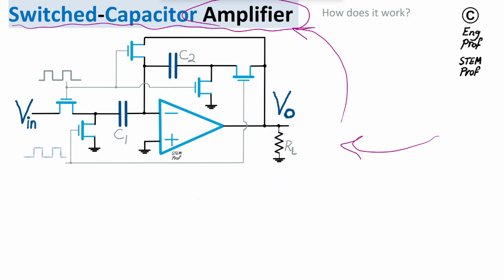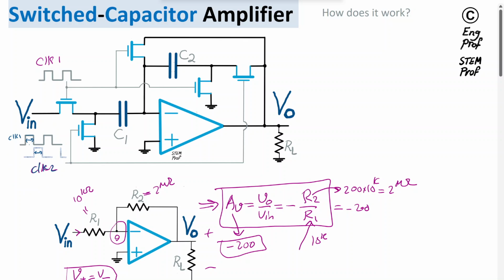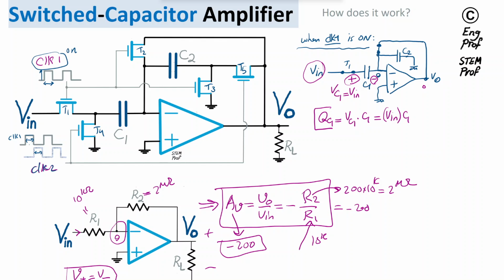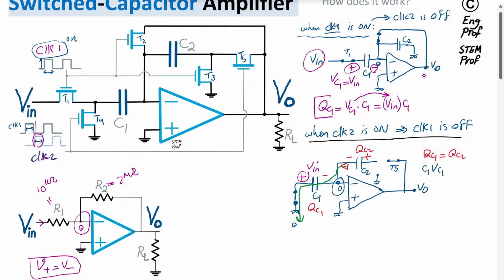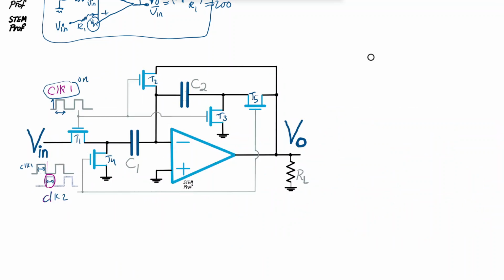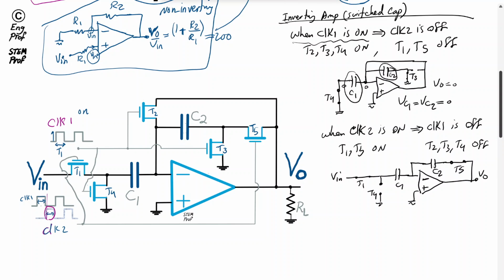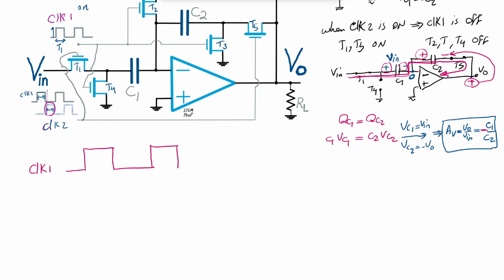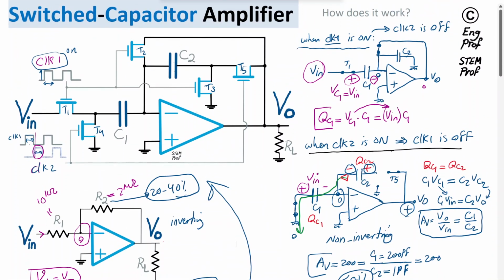Switched-Capacitor Amplifier Design: How does it work?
How to design a Switched Capacitor Amplifier and how does it work are discussed in this circuit tutorial video that uses examples of inverting and non-inverting op amp amplifiers to answer these questions. For more op amp and analog circuit examples This switched capacitor circuit is implemented with one operational amplifier, two capacitors and five NMOS transistors or N-channel MOSFETs as switches with their gate voltages controlled properly by one of the two non-overlapping clocks in the circuit.  The switched-capacitor circuit is effectively a sample and hold operation for the output input and output voltages. The circuit effectively emulates two large equivalent resistors on the order of as high as multi Mega Ohm resistance values. These large resistors are not practically realizable on-chip due to their excessive and expensive silicon footprint and also accompanied non-idealities including parasitic undesired capacitance and inductance and considerable 20-50% variations due to variety of factors including silicon chip manufacturing process, IR-drop, temperature variations. On the other hand, if carefully designed, the switched-capacitor amplifier can achieve the same target performance and gain with orders of magnitude smaller on-chip silicon foot-print and considerably less gain variations (as low as 0.1% for the gain as the ratio of capacitors involved in a proper switched-cap circuit design).  A combination of Op Amp virtual short (Op Amp biased properly with negative feedback) and Kirchhoff Circuit Laws including KCL, KVL is applied to present the analysis and compute the gain of the designed switched-capacitor amplifier.